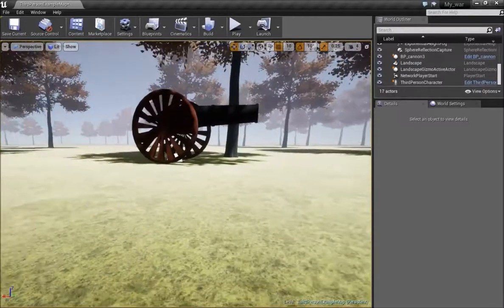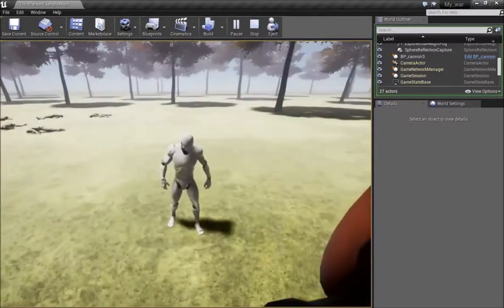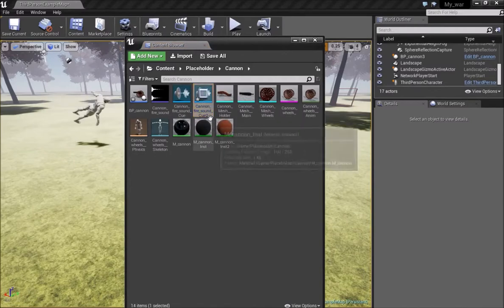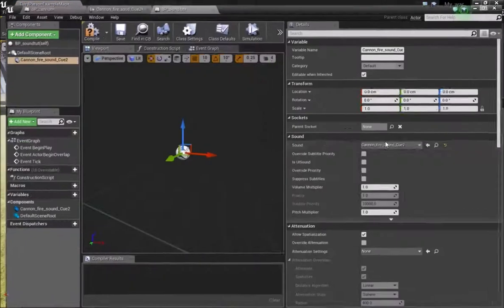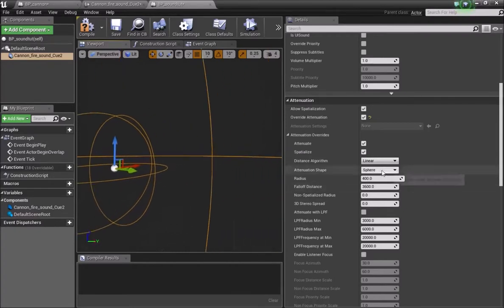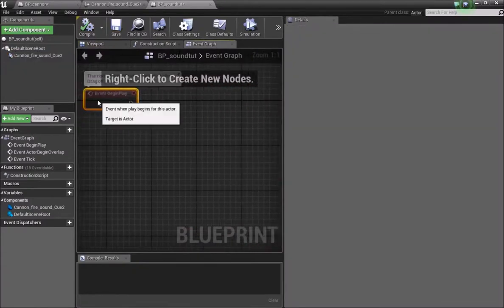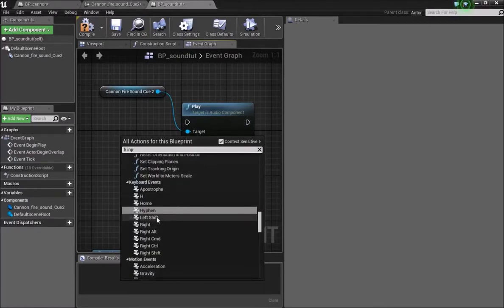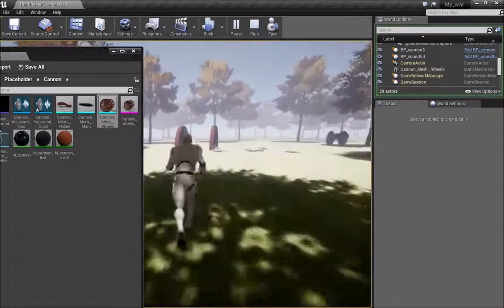Sound Cues | Tutorial | Unreal Engine 4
Sound gets louder or quite based on radius that we can set.